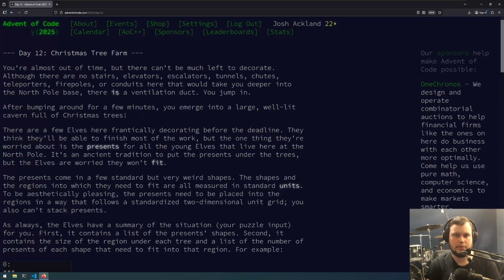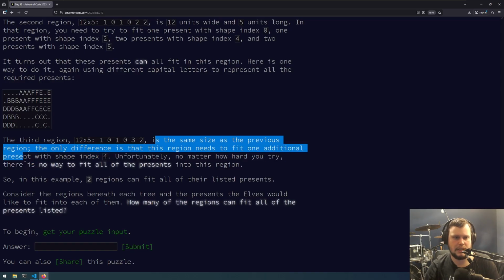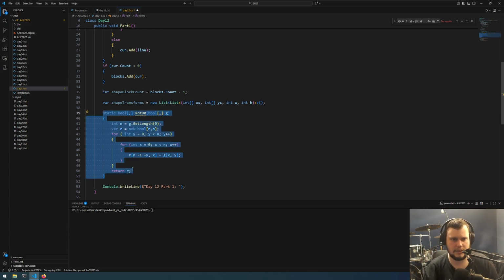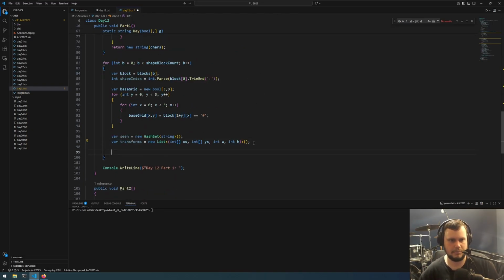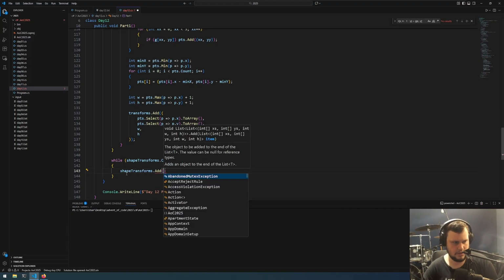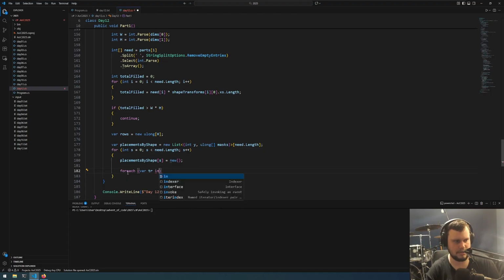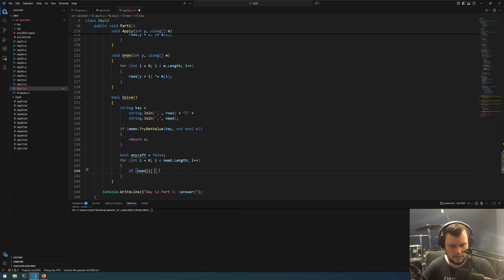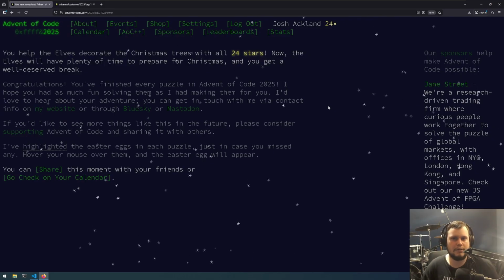Advent of Code 2025 C# - Day 12: Christmas Tree Farm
This is the day twelve challenge for Advent of Code 2025 and the challenge is called Christmas Tree Farm